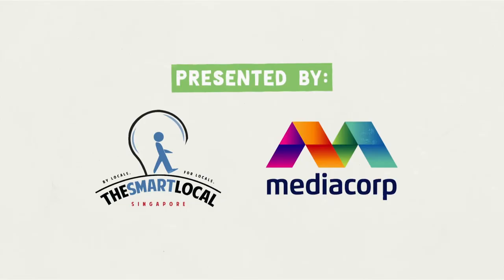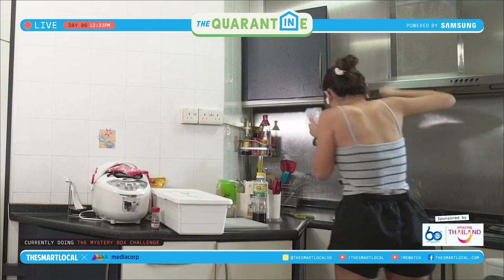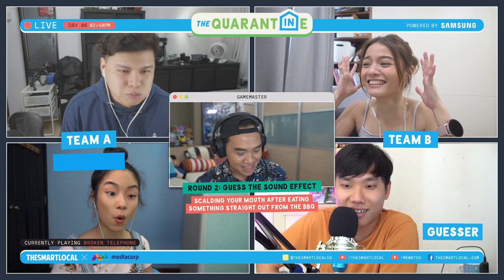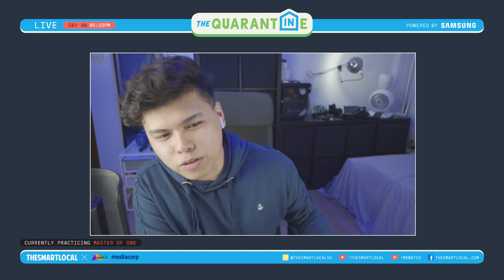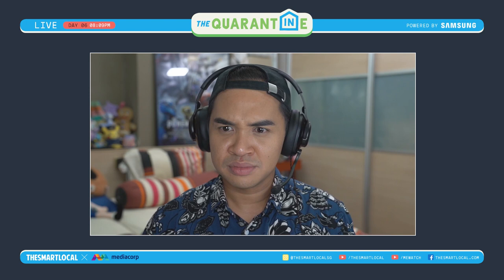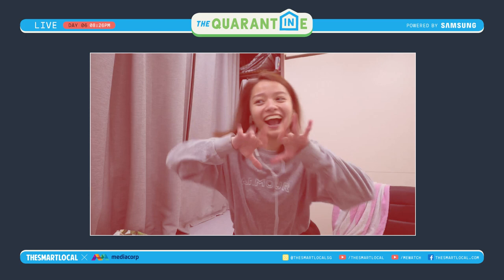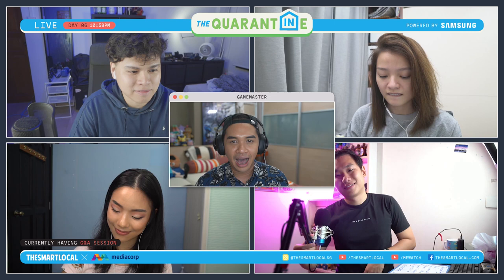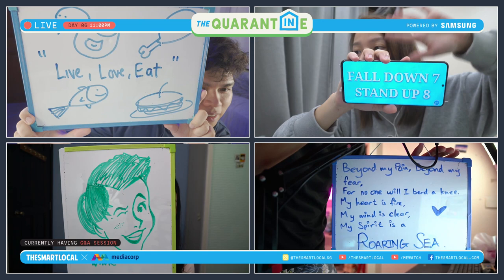The Quarantine Day 6: The Most Creative PlankChallenge!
Xenia is sent a mystery box of Thai ingredients by the production team - rice noodles, fish sauce, eggs... what could be in store for her? The cast then get physical for a game of Charades, which proves to be extra difficult over video call.

This video was filmed during Circuit Breaker measures. Please stay home and we will get through this quarantine together!

In Collaboration With:
Mediacorp

Live Stream Powered By:
Samsung Singapore

Enjoy a 12-month Microsoft 365 Personal subscription, plus a Samsung 24” FHD Monitor (worth $296 in total) with the purchase of Galaxy S20 Ultra 5G.
Available exclusively at Samsung Online Store and selected authorized retailers, while stocks last.

Production Assistant:
Nicholas Ng

Technical Consultant:
Pearly Choong

Fidris Azmi
Gloria Goh
Nicolai David

Motion Graphics:
Lim Zeherng

Co-Produced By Mediacorp

Content Development
Sapna Angural
Kevin Ho
Lin Dongli
Quraisyah Mohsin

Marketing and Promotions
Jeffrey Ali
Brenda Chong
Kenny Teoh
Lai Pei Wen
Low Kai Ying

Broadcast Operations
Parker Lim
David Christie
Beatrice De Souza
Ang Shiou Wei